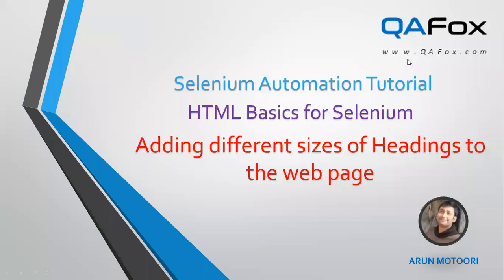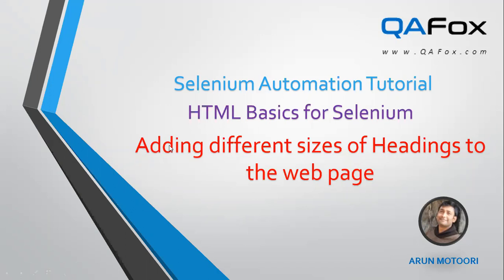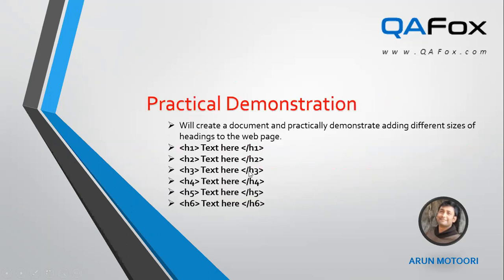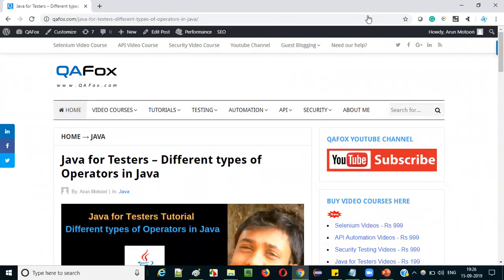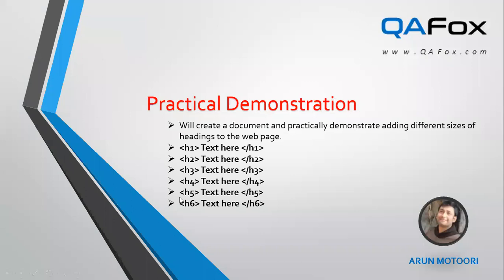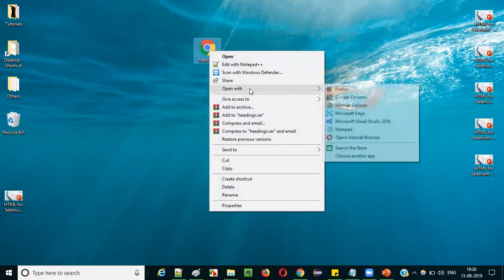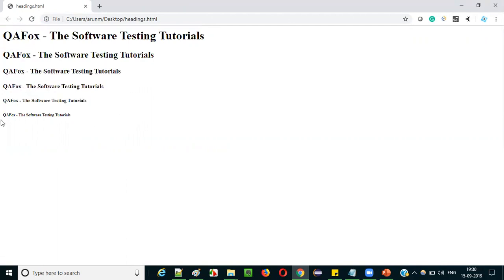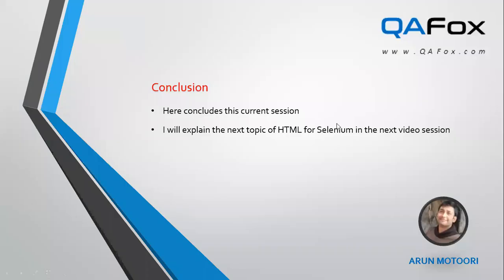HTML for Selenium - Part 7 - Adding different sizes of headings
In this video, you will find the below:

Adding different sizes of headings to the HTML Web Page (Explained in a practical way)